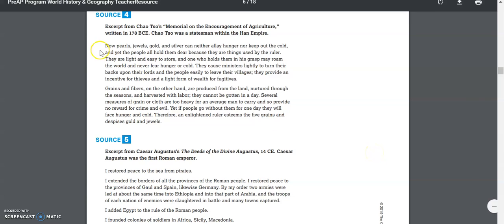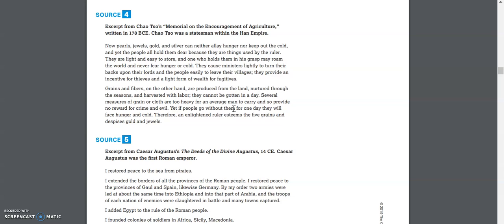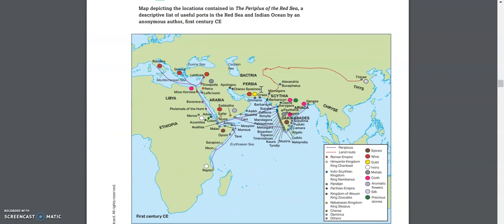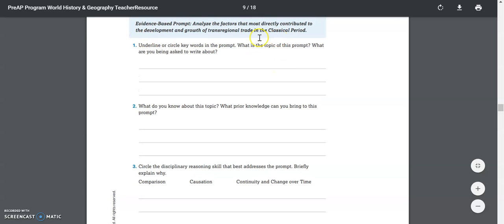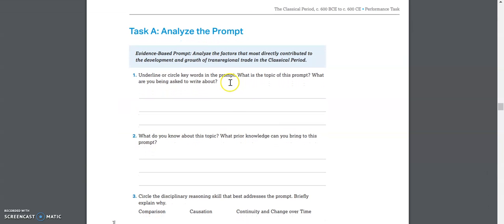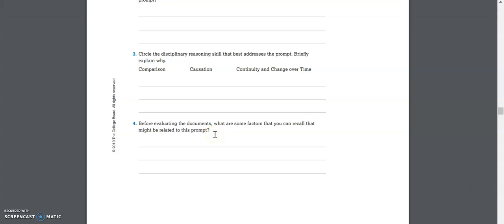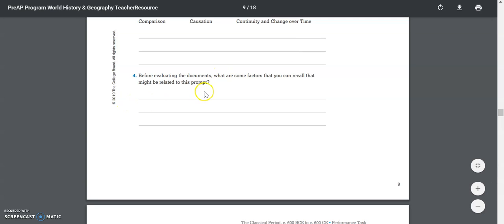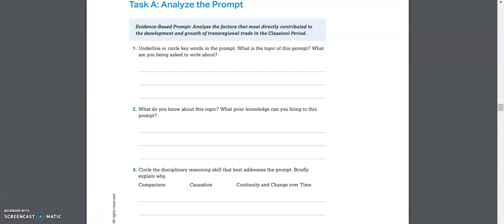Classical Period Performance Task Part 2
Part 2 of the Performance Task guide for students.